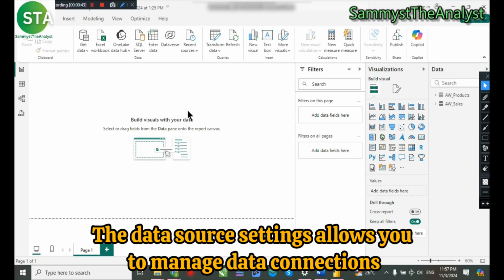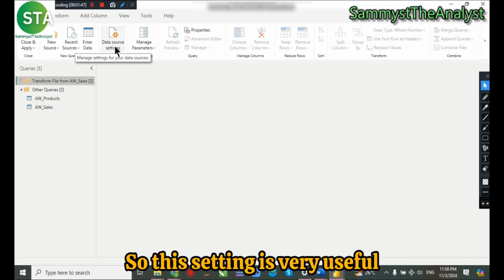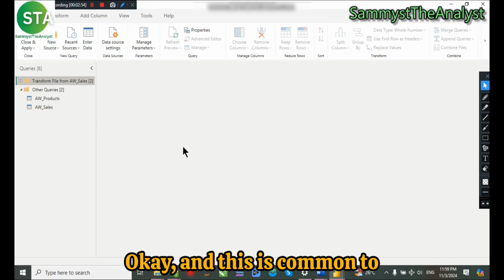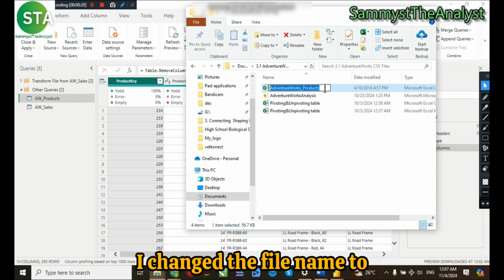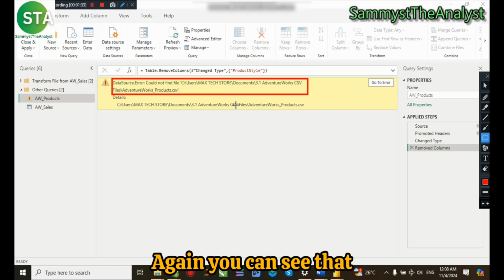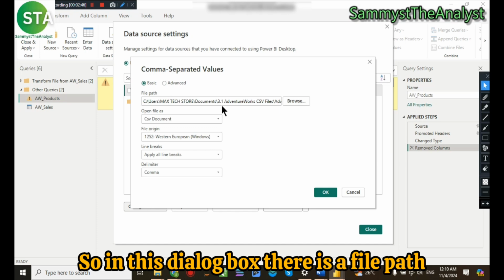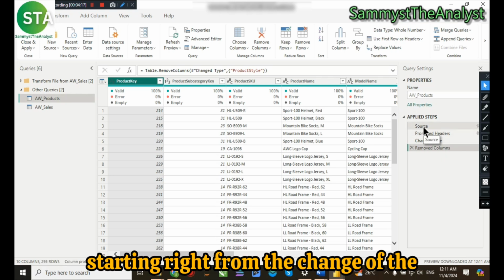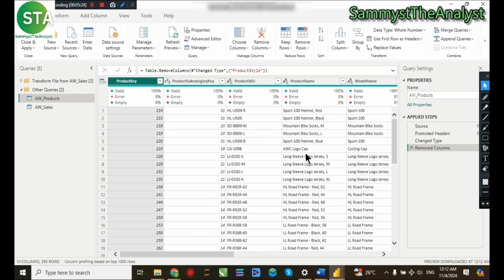Data Source settings in PowerBI || How to change the Data source settings in Power Query Editor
In this video, I show you the data source settings in PowerBI.
This is essential in the event that there's a change in the filepath of the dataset.